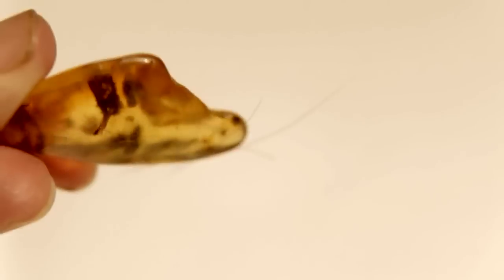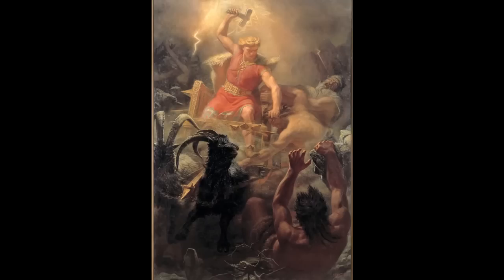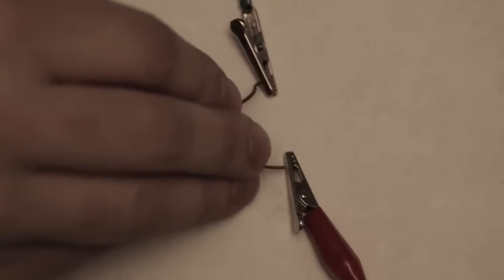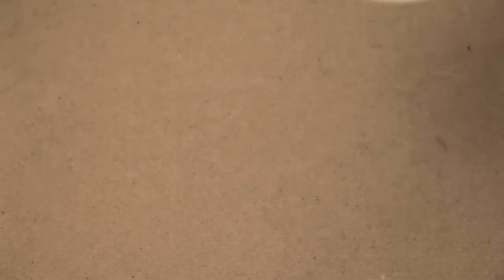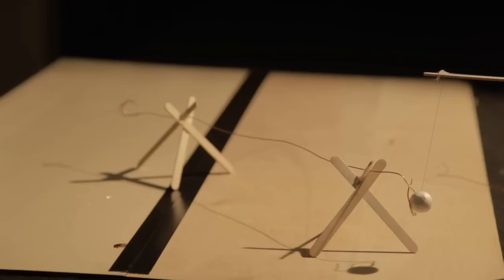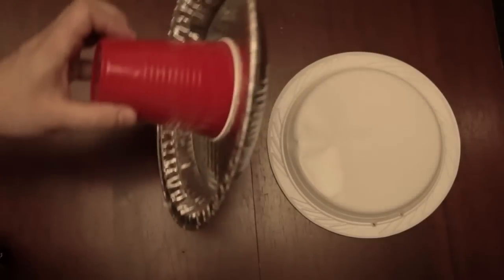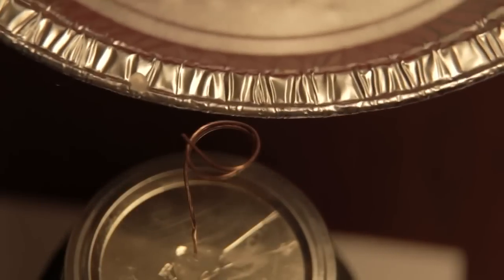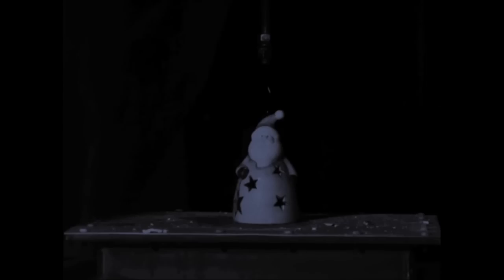Electrostatic telegraphs (case study) | Computer Science | Khan Academy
Long before the internet people thought about sending information along wires using static electricity.